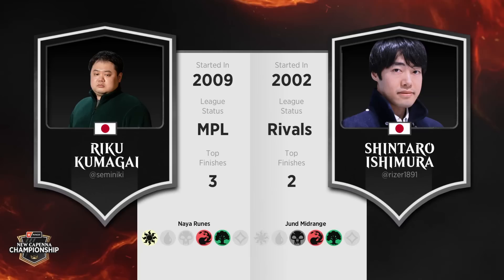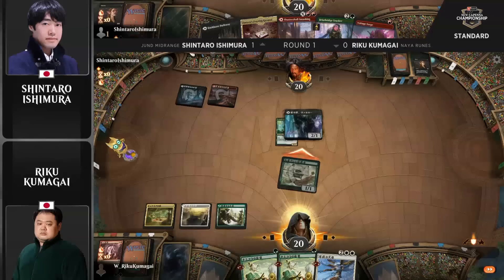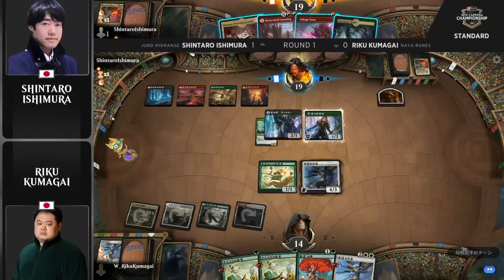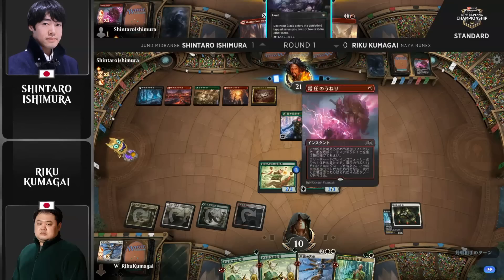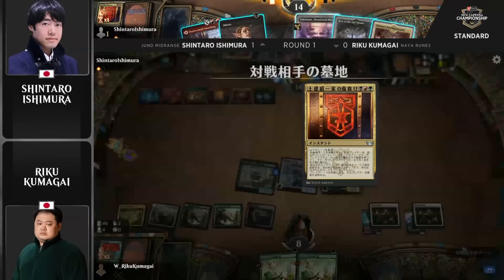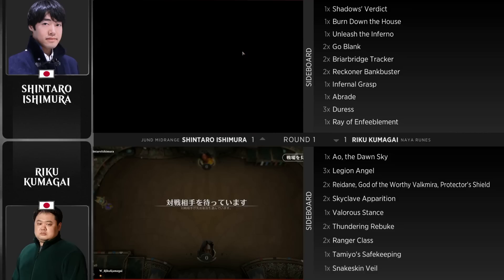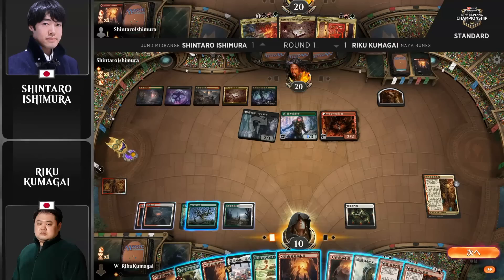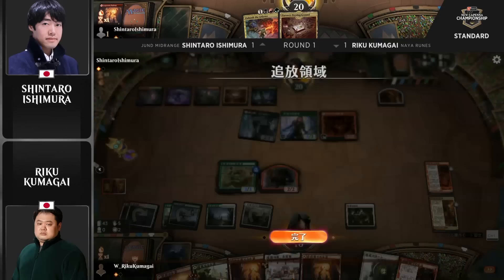Shintaro Ishimura vs Riku Kumagai | Round 1| New Capenna Championship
Shintaro Ishimura (Jund Midrange) vs. Riku Kumagai (Naya Runes)

Find full coverage, decklists, and more from the New Capenna Championship